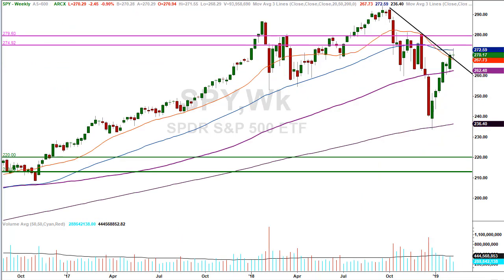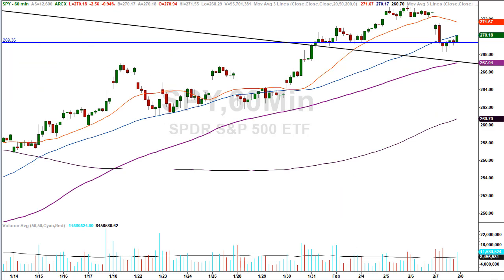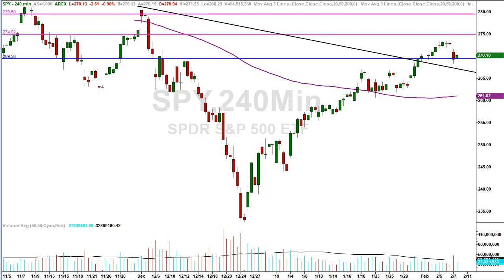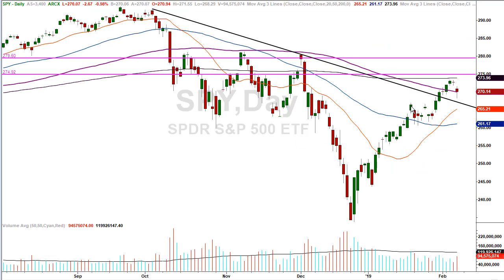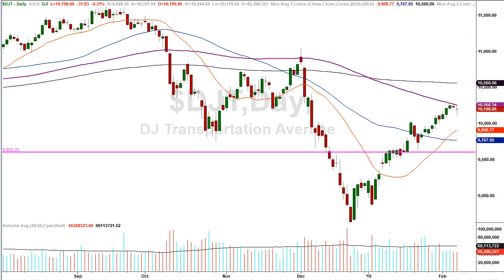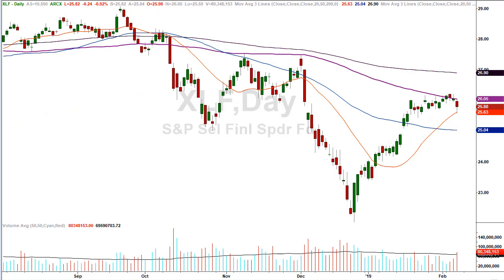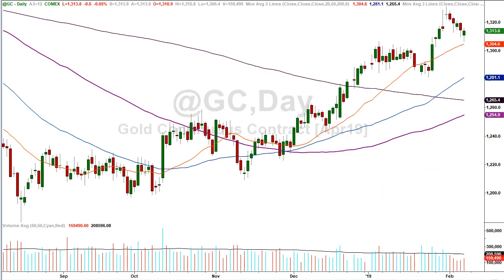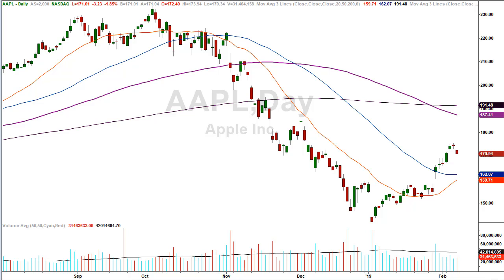Is the stock market rally over?